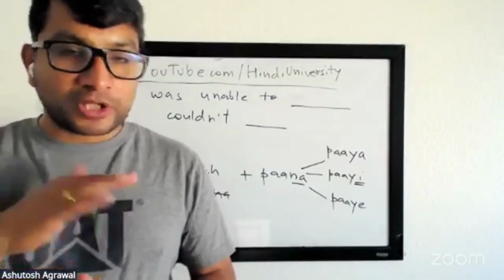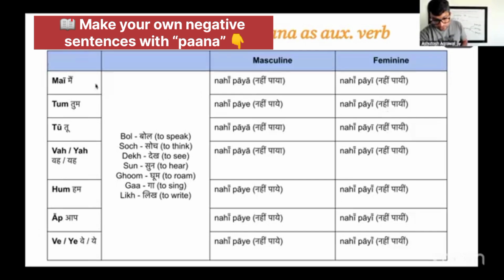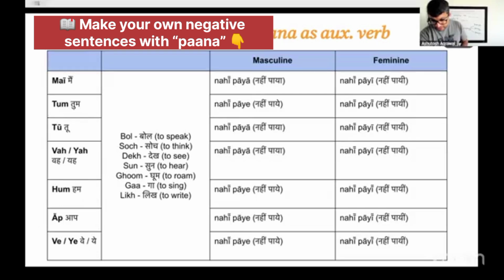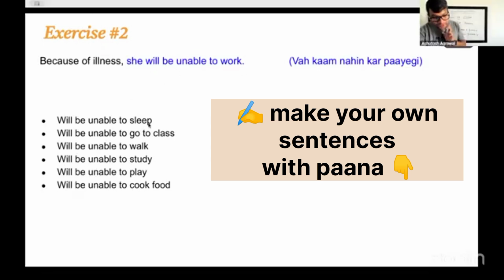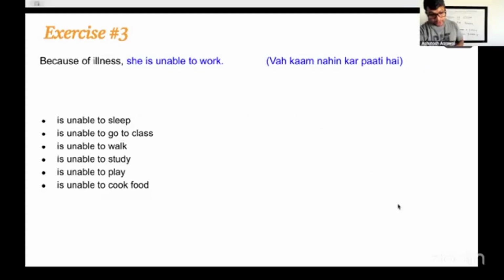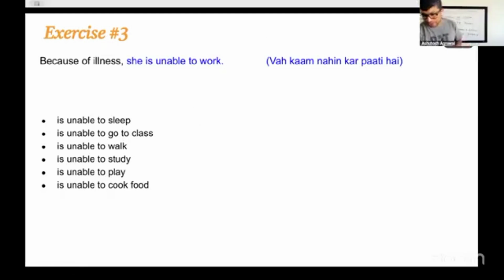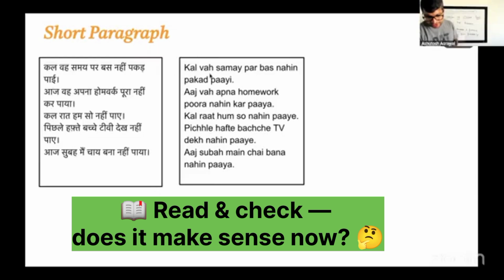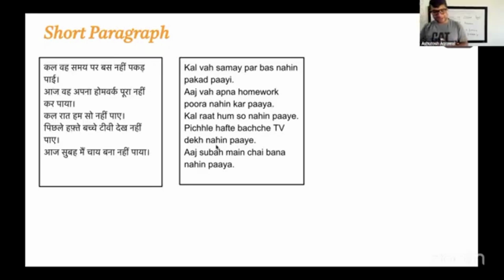🏋️‍♂️ Practice Paana (पाना) Verb | All Tenses Made Easy + Verb Linking + Paragraph 🇮🇳 ⏰ 5-Min Guide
📌 Lesson Title:🏋️‍♂️ Practice Paana (पाना) Verb | All Tenses Made Easy + Verb Linking + Paragraph 🇮🇳 ⏰ 5-Min Guide

📅 Recorded on: Sunday, sept 14, 2025

📚 In this lesson you'll learn:

🚀 Master the Hindi verb Paana (पाना) with focused practice! 🏋️‍♂️ In just 5 minutes, you’ll learn how to link verbs with Paana, conjugate it in present, past, and future tenses, and practice with a reading paragraph. 🇮🇳 Perfect for beginners and anyone wanting to level up their Hindi grammar skills! 🚀

✅ What you’ll learn in this video:

✅ How to use Paana with other verbs (Verb Linking)
✅ Paana conjugation in the Present Tense
✅ Paana conjugation in the Past Tense
✅ Paana conjugation in the Future Tense
✅ Practice paragraph for reading & translation

Whether you’re a beginner, intermediate, or advanced learner, this lesson will help you speak Hindi naturally and fluently when talking about paana . 🇮🇳

More details, practice, and teacher interaction:

📘 पाना (Paana) aux verb in Hindi |  How to Express Inability Beyond Control 🔄 All Tenses + Practice

🔔 Don’t forget
to LIKE 👍,